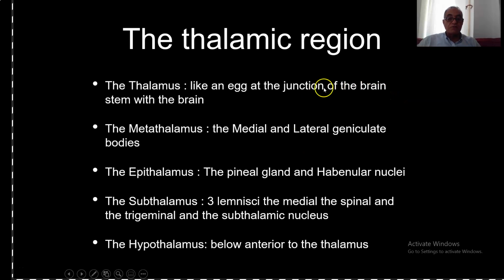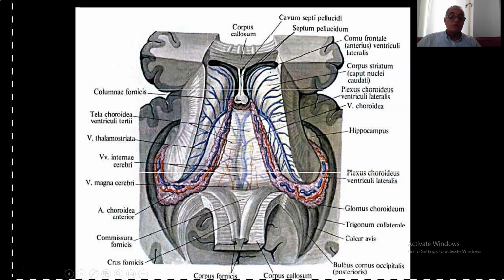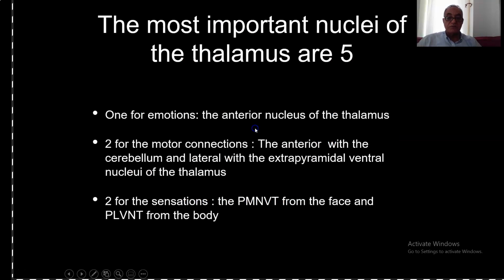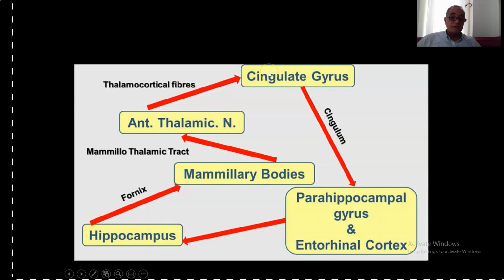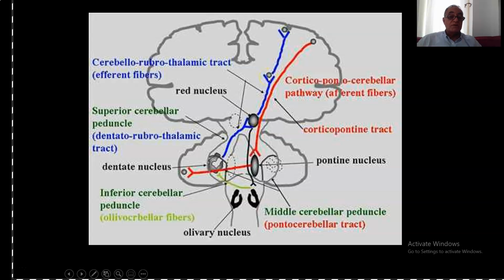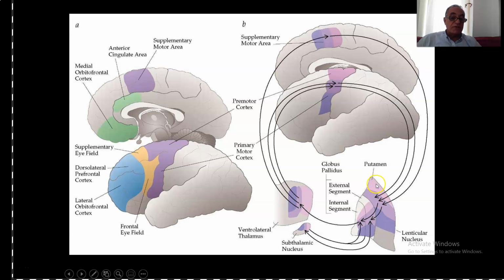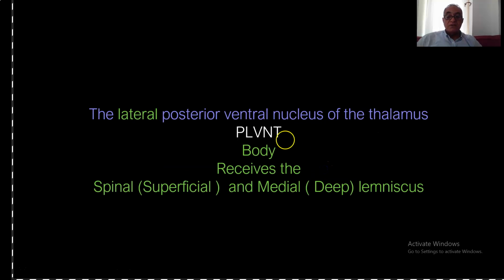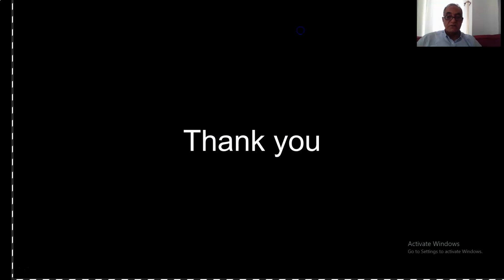Anatomy Of The Thalamus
Neuroanatomy,Neuro,anatomy,neurosurgery,neuroscience, Applied neuroanatomy,Thalamus,Thalamic,Grey matter